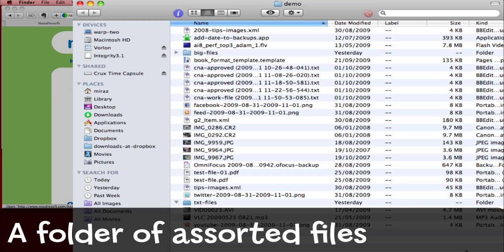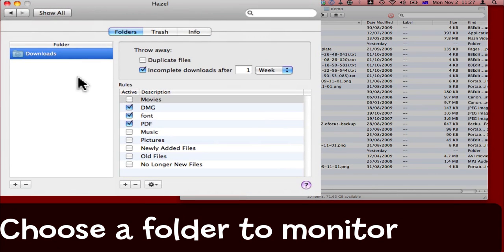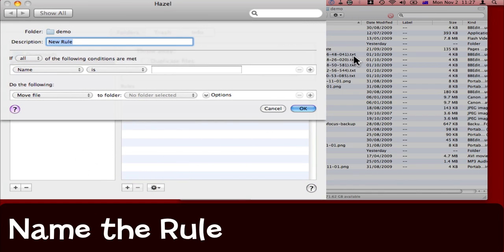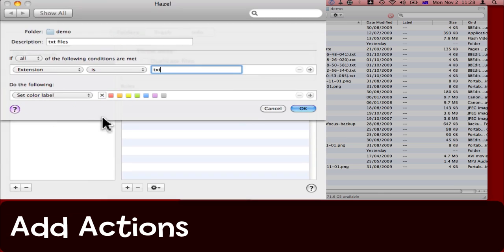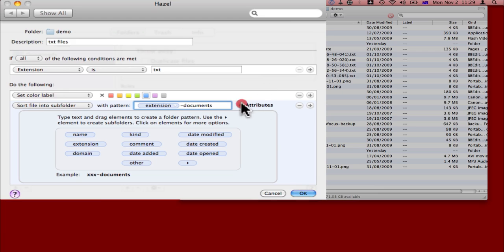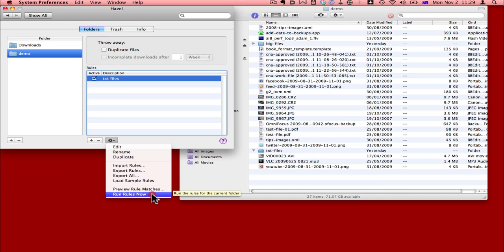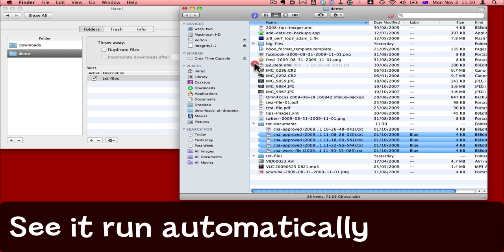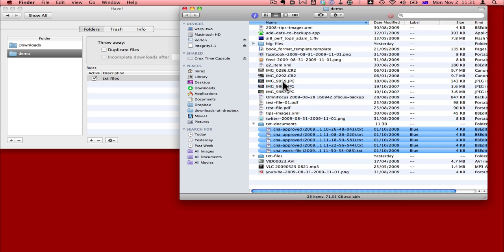How to organise files with Hazel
Hazel is a small application that watches folders and tidies away files to your requirements. This short video shows how to use it for that purpose. The video accompanies Mac Tip #409, 04 November 2009.